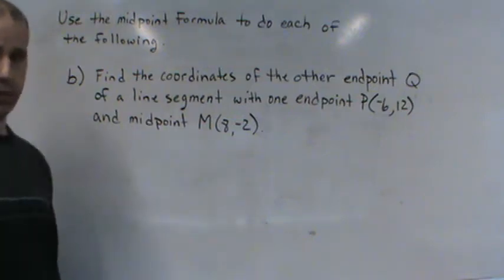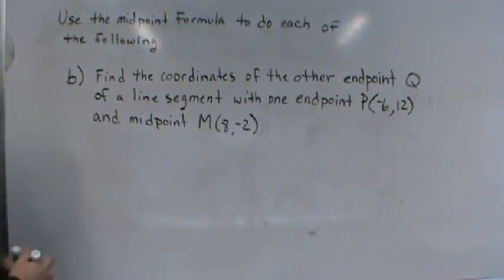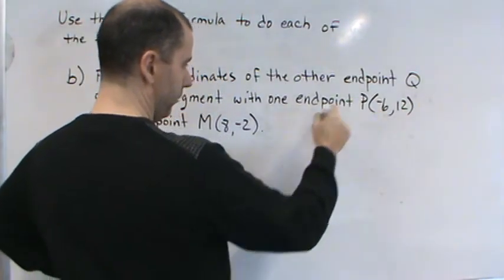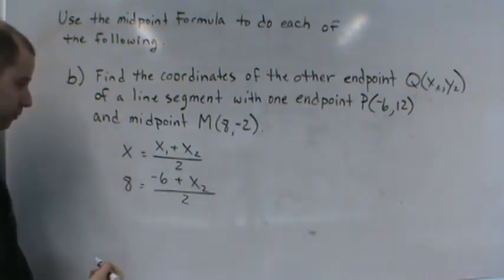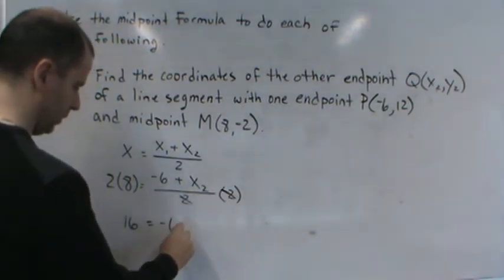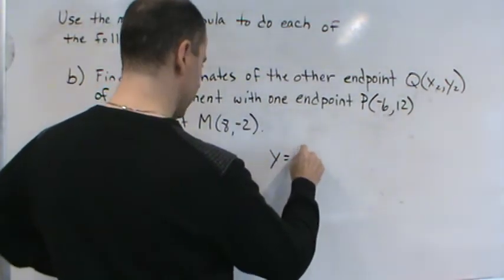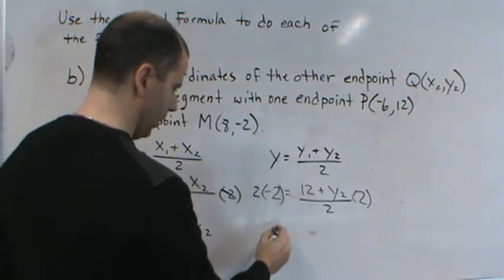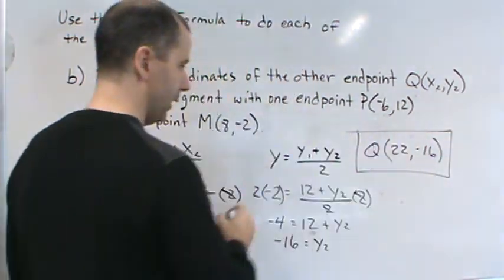College Algebra Midpoint Formula Example 2